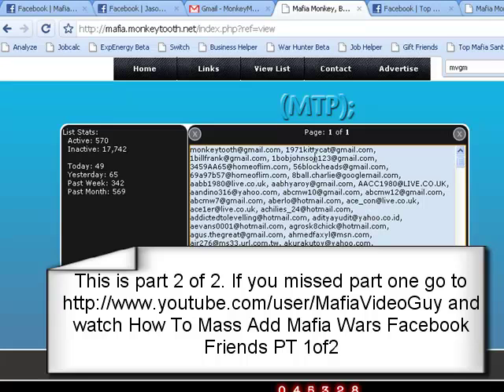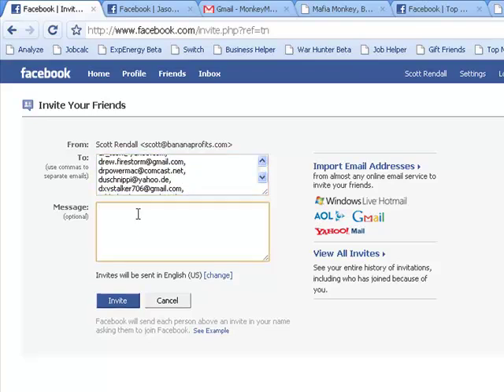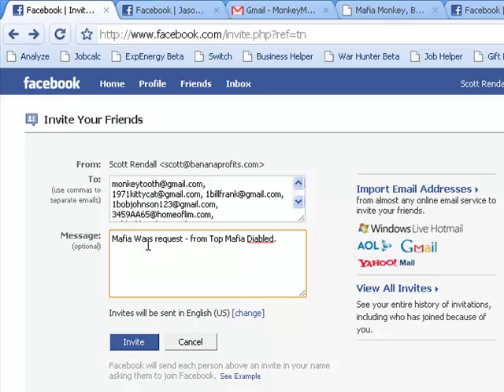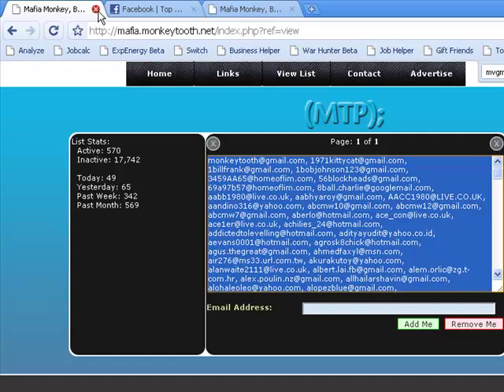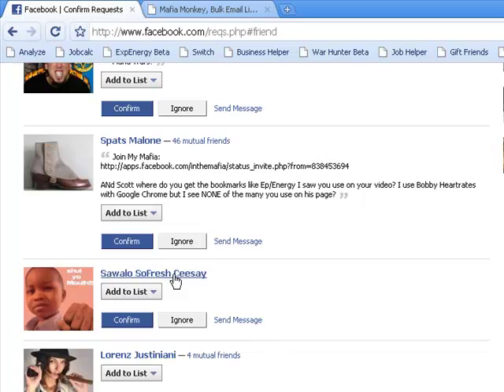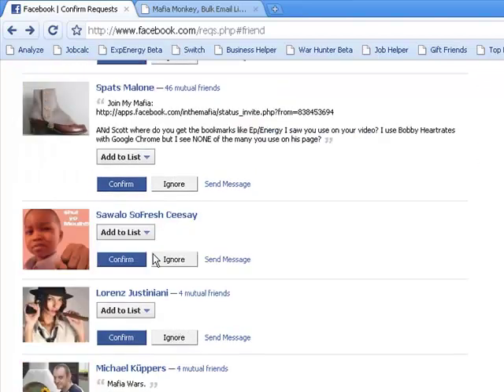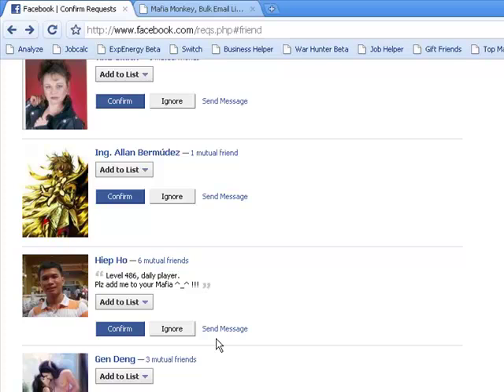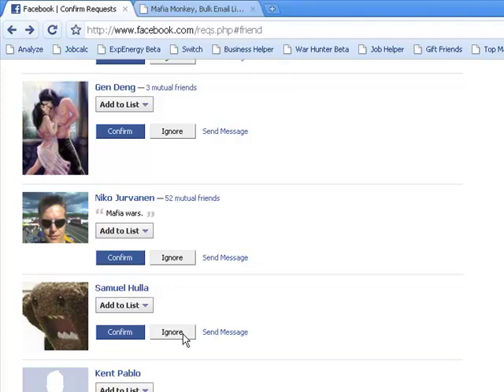MVG - How to Mass Add Mafia Wars Facebook Friends 2of2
If you want to be a great Mafia Wars player you need to have a HUGE Mafia. Watch this 2 part video about how to mass invite thousands of Facebook friends who play Mafia Wars w/o getting the dreaded Facebook Pinkslip.